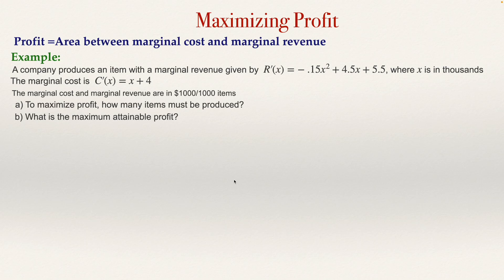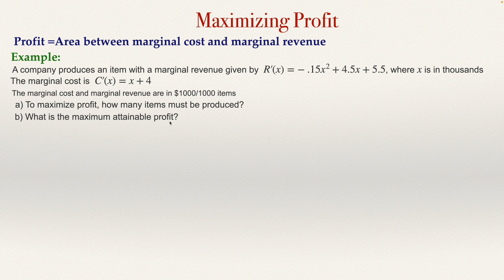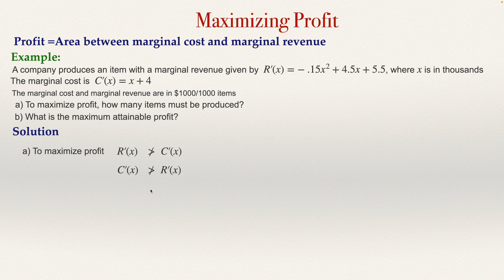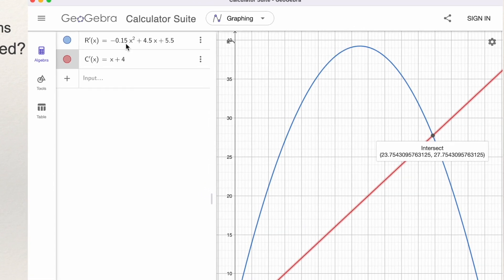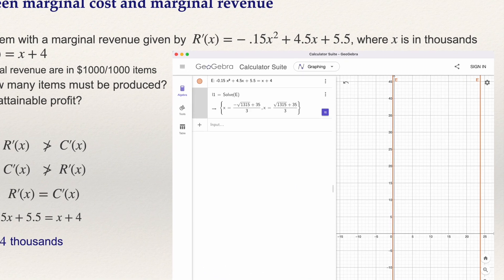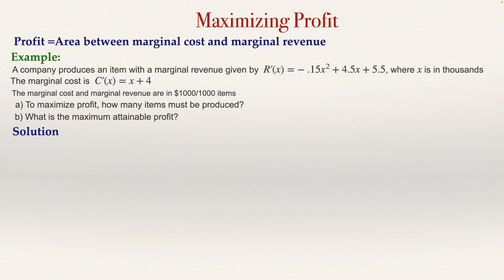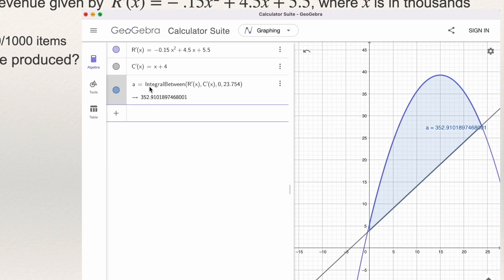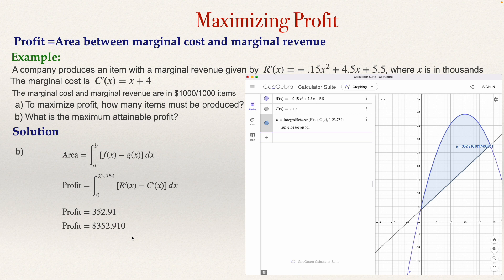Using Integration to Find Maximum Profit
In this video, I explain how to use integration to get the maximum profit when we know expressions for the marginal revenue and marginal cost. I use the following exercise as an example:
A company produces an item with a marginal revenue given by R'(x)=-0.15x^2+4.5x+5.5 , where x is in thousands. The marginal cost is C'(x)=x+4. Marginal cost and marginal revenue are in $1000/1000 items.
a) To maximize profit, how many items must be produced?
b) What is the maximum attainable profit?
Question a) can  be solve using differential calculus. Considering than the profit P(x) is given by: P(x)=R(x)-C(x), then taking the derivative and making it equal to zero, we get
P'(x)=R'(x)-C'(x)=0. So,R'(x)=C'(x). However, I solve here this problem without using differential calculus.